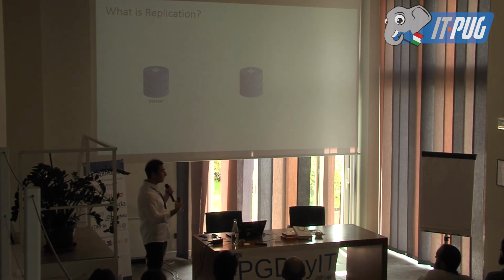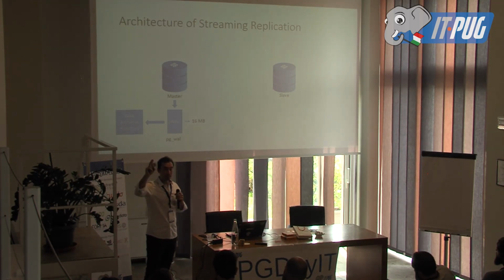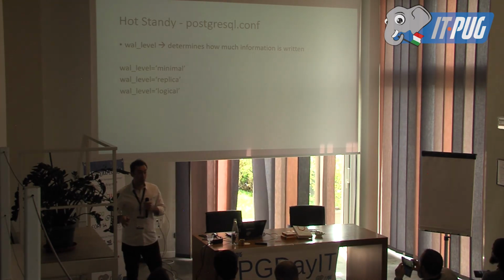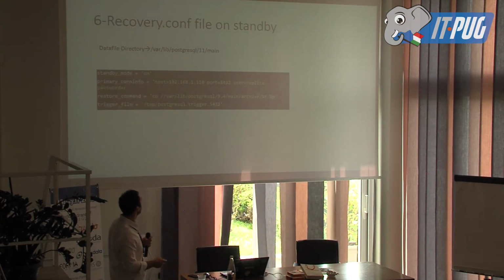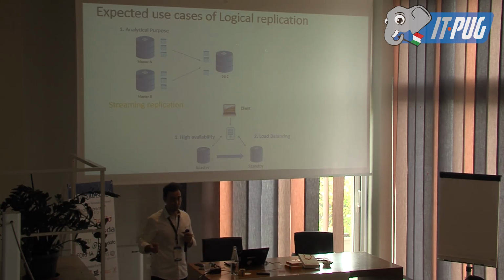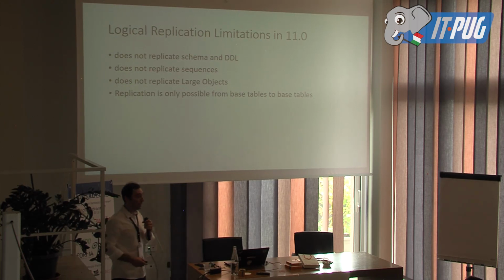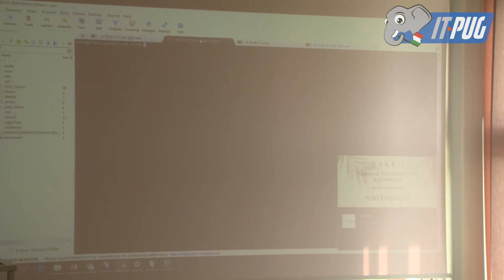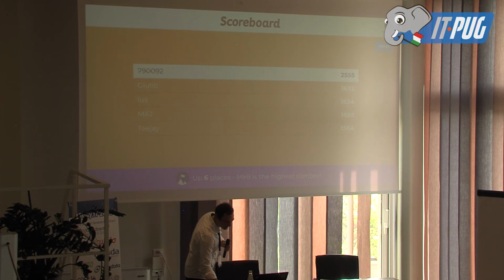Built-in Physical and Logical Replication in PostgreSQL - Firat Gulec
What is Replication? Why do we need Replication? How many replication layers do we have? Understanding milestones of built-in Database Physical Replication. What is the purpose of replication? and How to rescue system in case of failover? What is Streaming Replication and what is its advantages? Async vs Sync, Hot standby etc. How to configurate Master and Standby Servers? And What is the most important parameters? Example of topoloji. What is Cascading Replication and how to configurate it? Live Demo on Terminal. What is Logical Replication coming with PostgreSQL 10? And What is its advantages? Logical Replication vs Physical Replication Limitations of Logical Replication Quorum Commit for Sync Replication etc. 10 Questions quiz and giving some gifts to participants according to their success.